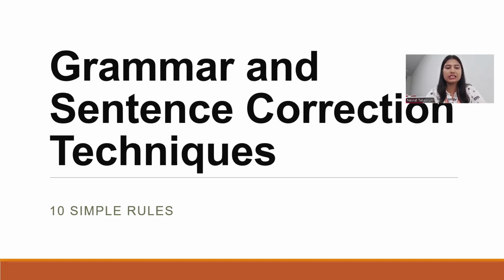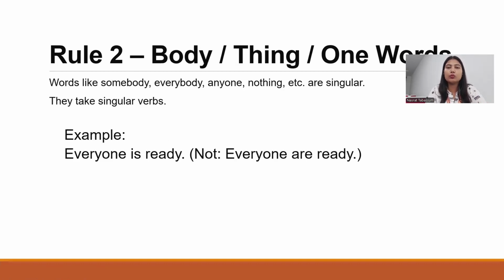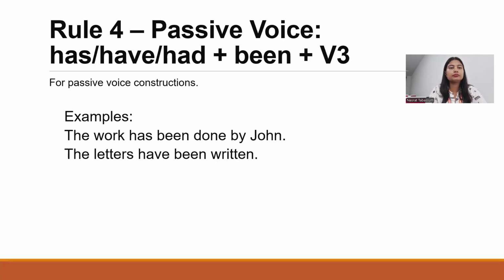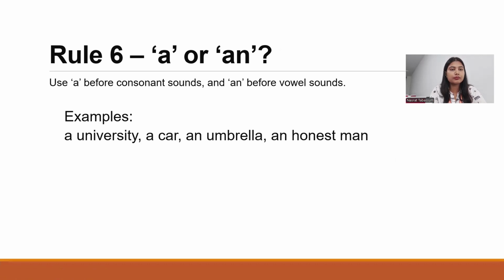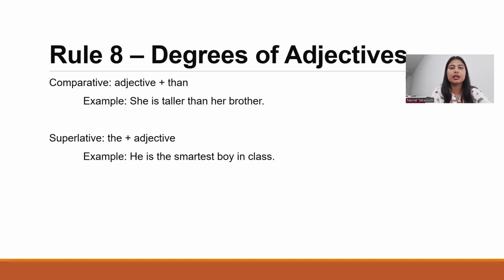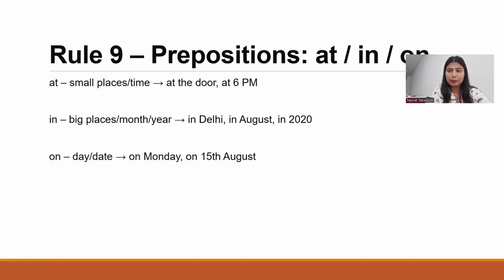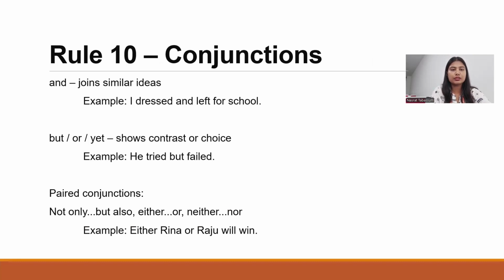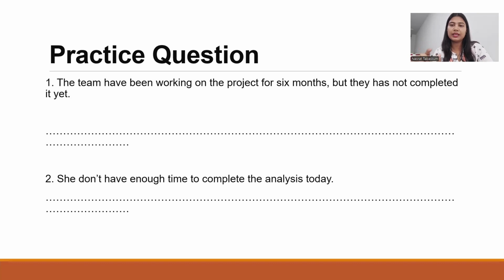Company Specific Training(Verbal)-Session 3 Error Identificationand Sentence Correction